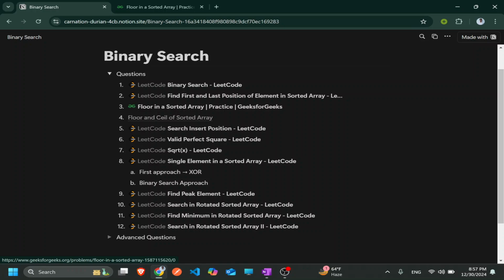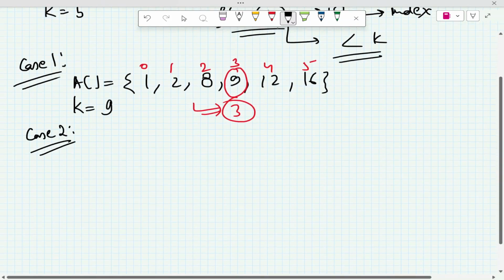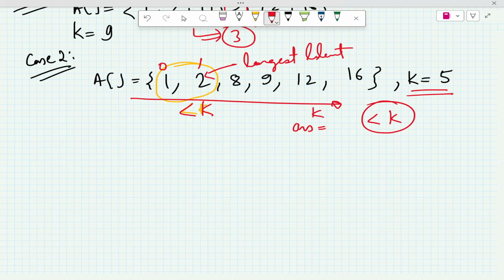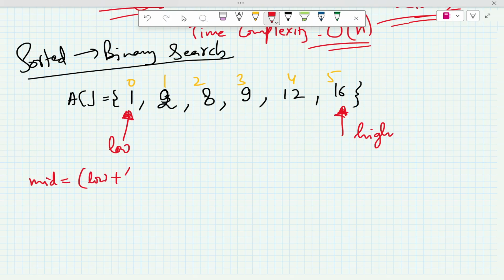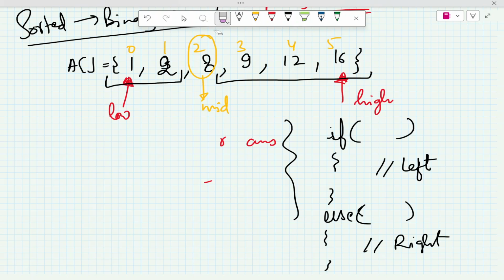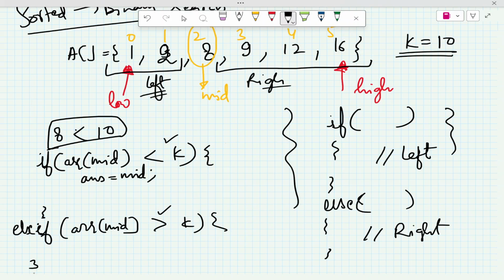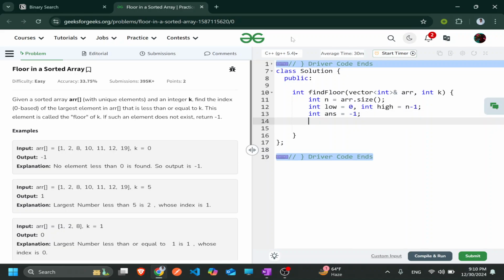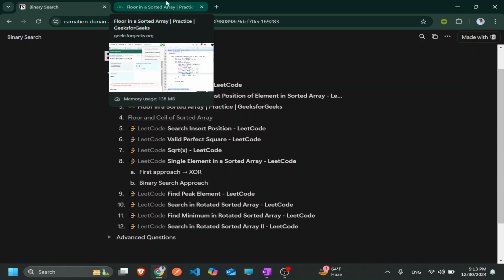3. Floor in a Sorted Array | Binary Search | Data Structure and Algorithm